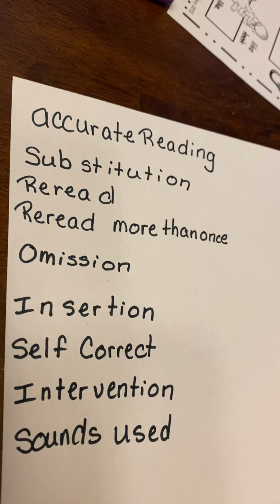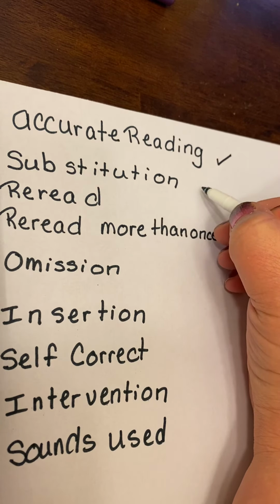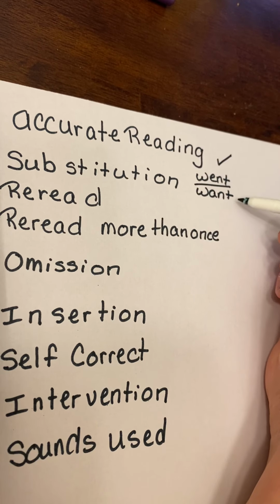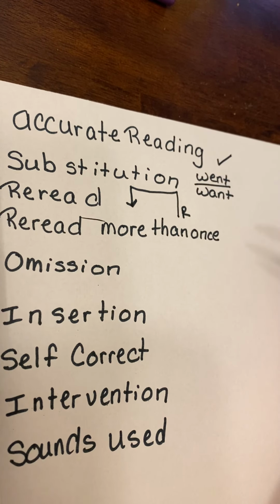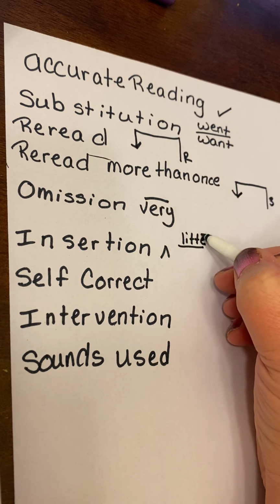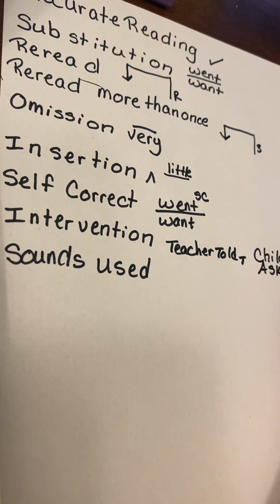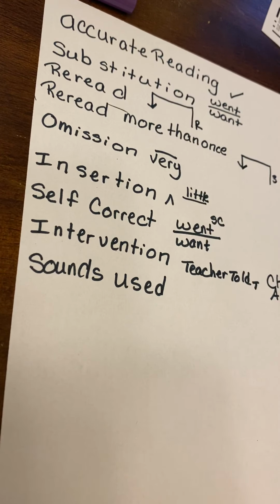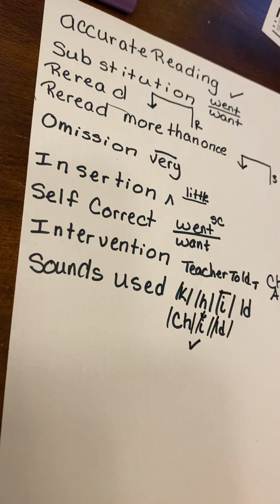How to mark a running record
Showcase the symbols to use when conducting a running record.